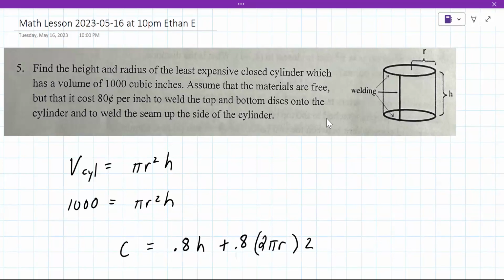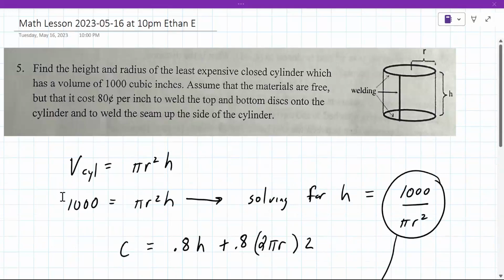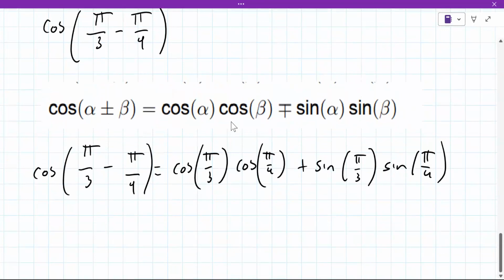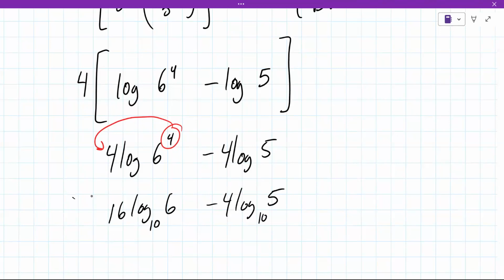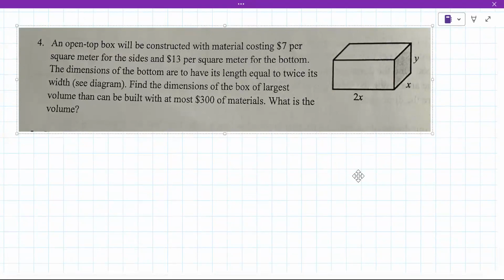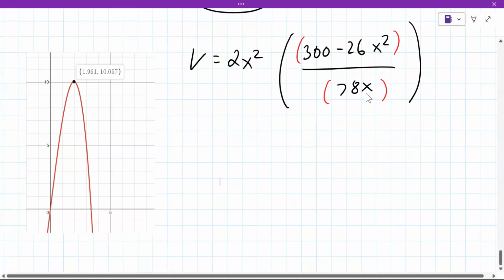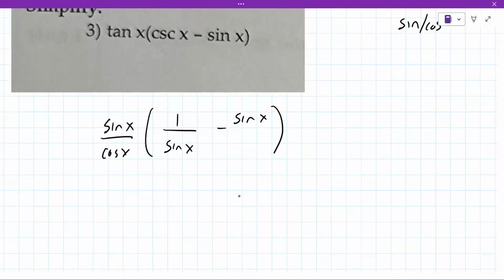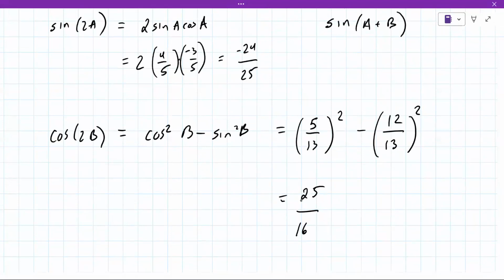High School Algebra 2 Lesson [2023-05-16 at 10pm MST Ethan A]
This lesson covered topics in Pre-Calculus including solving sum and difference formulas, optimization problems, logarithms, and trig identities.